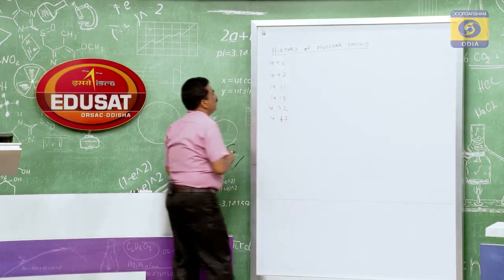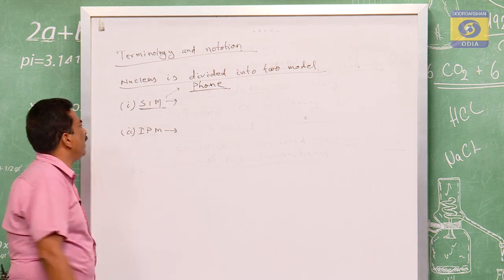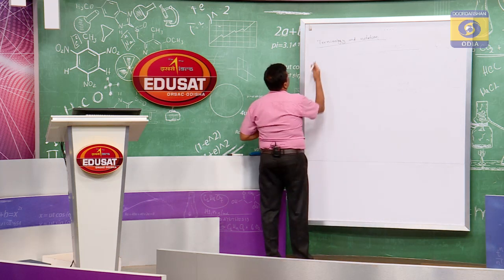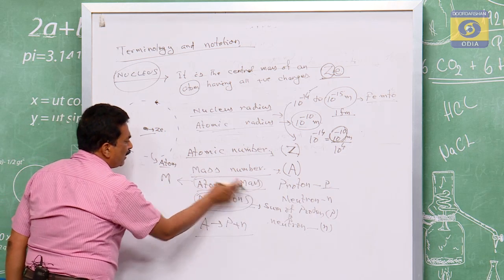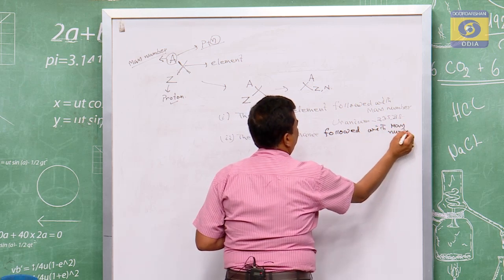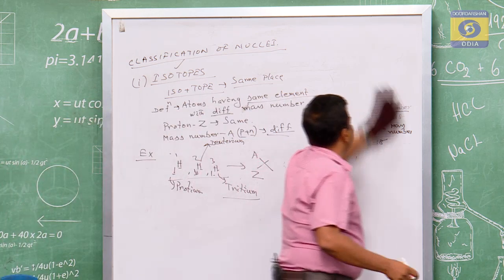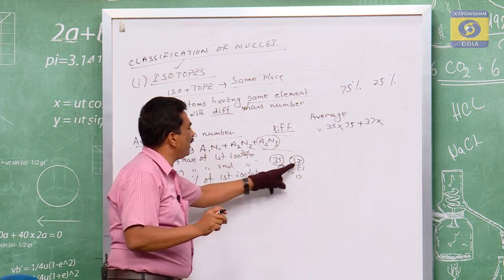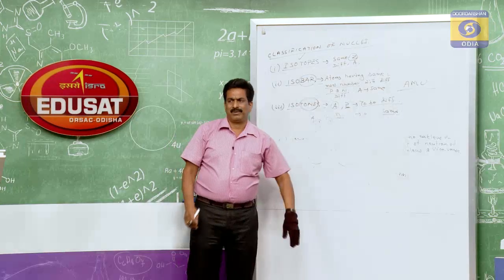Basic Nuclear Physics : Part-1 // CHSE Class -12 : Physics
21 JULY 2021, EDUSAT EP- 132